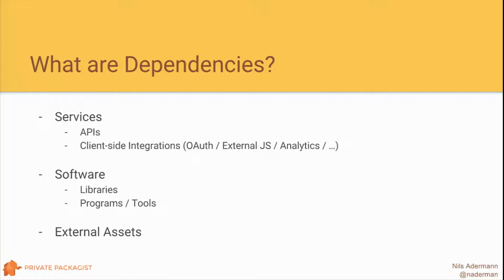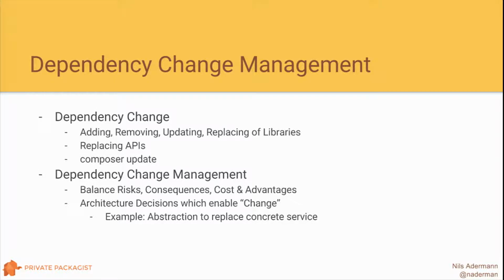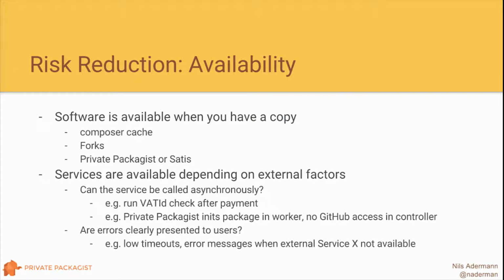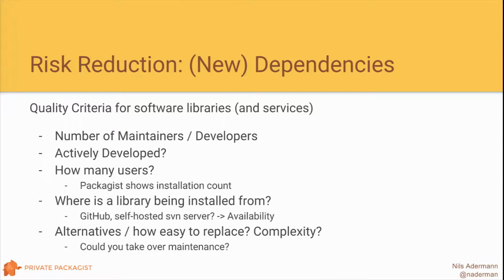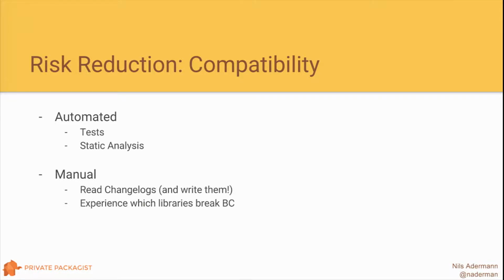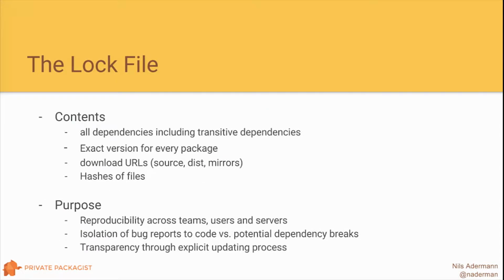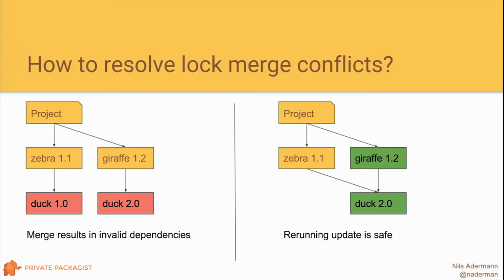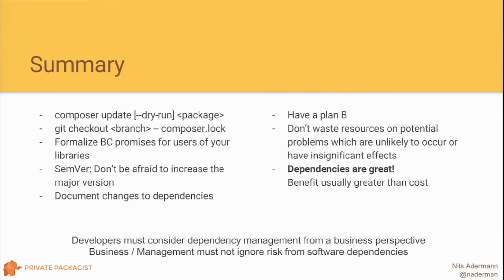DPC2017: Managing dependencies is more than running "composer update" - Nils Adermann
You've used Composer so many times now, but how deep is your understanding of your dependencies? Can you get yourself out of every tricky situation?
This talk will cover a broad range of dependency management subjects: From assessing the risk, e.g. through BC breaks, introduced into your business critical code by third party software, all the way to hand-on tips for working with composer in the real world, e.g. what to do if composer.lock conflicts during a merge, when your colleagues and you modified dependencies in different ways.